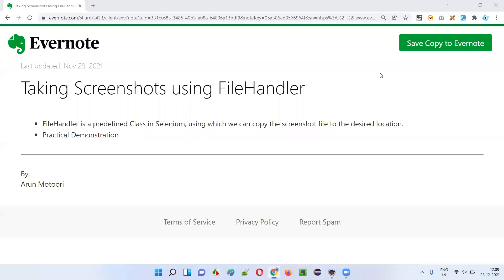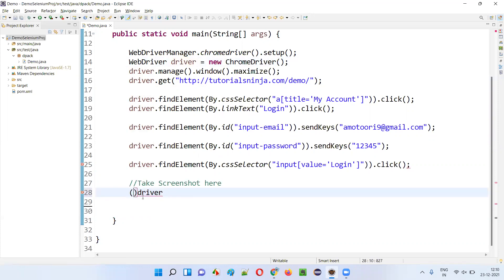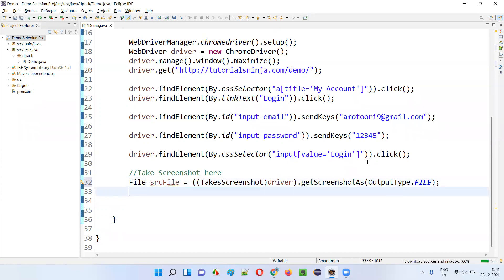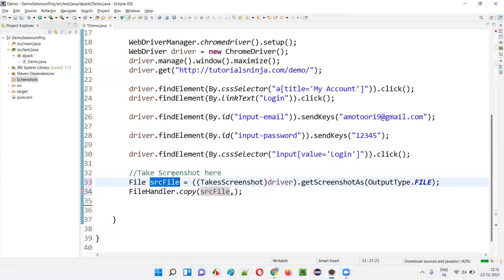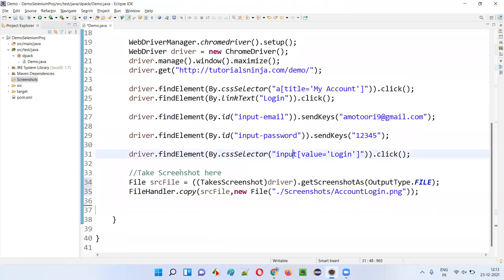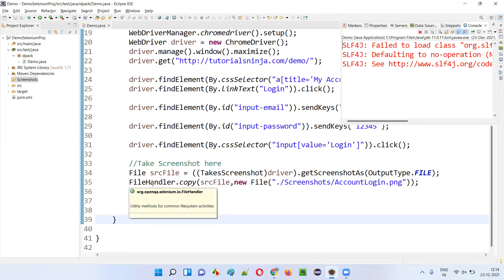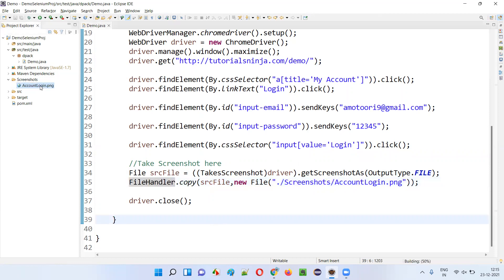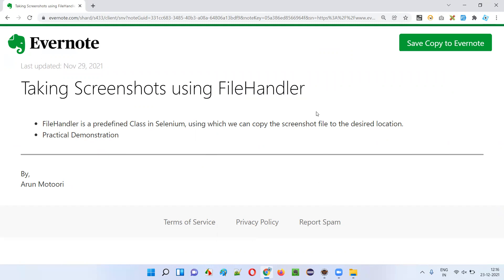Taking Screenshots using FileHandler (Selenium Automation)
In this session, I have practically demonstrated using FileHandler pre-defined class in Selenium for taking the screenshots.